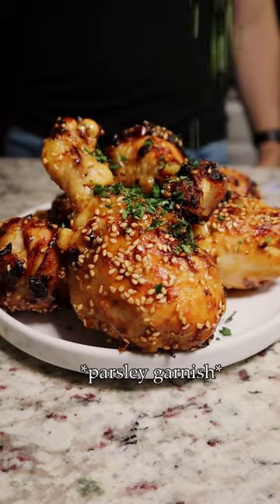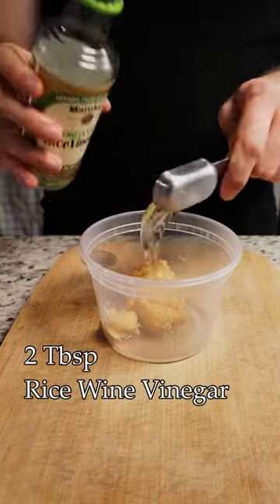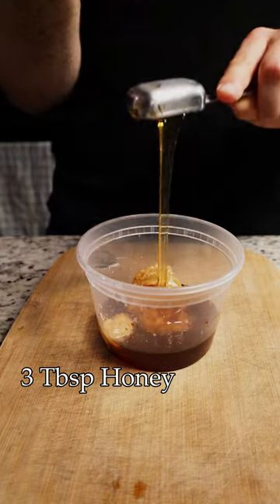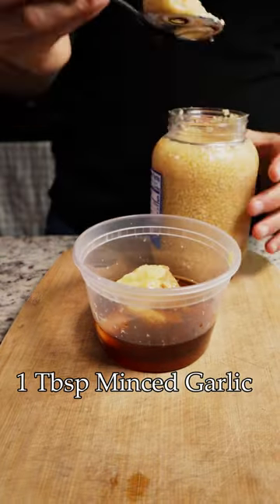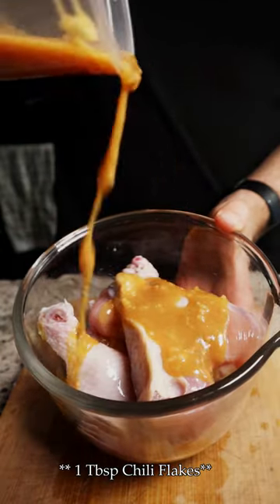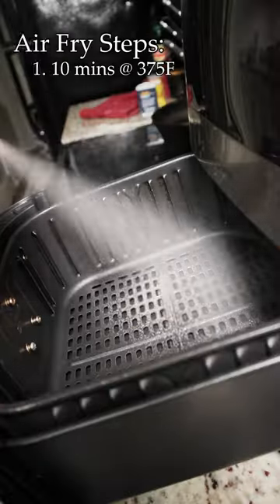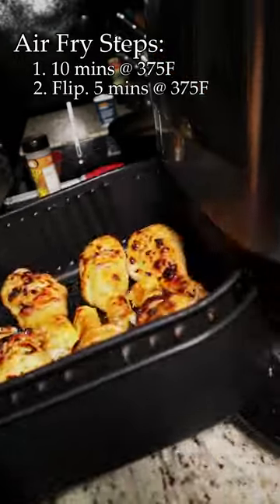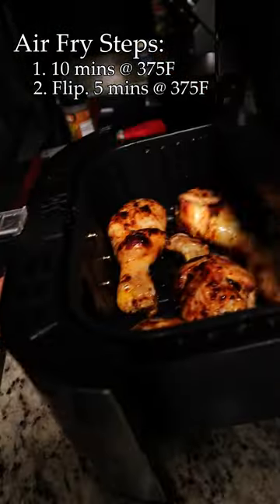Air Fried Sesame Miso Chicken Drum Sticks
These boyo's are absolutely tasty, and if it were up to me, I'd probably be making them at least once a week with how simple they are. Full recipe pdf at: